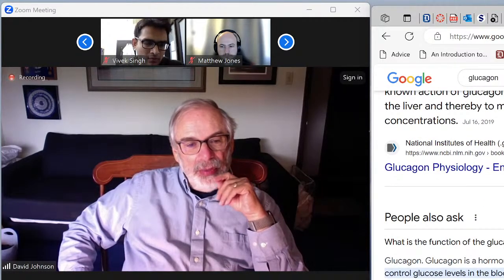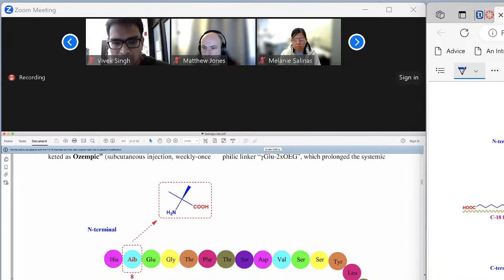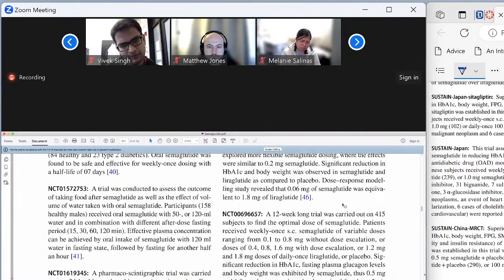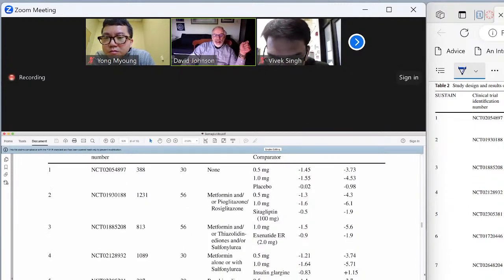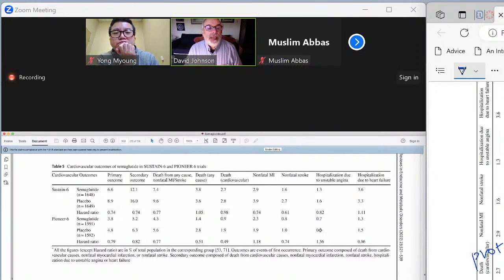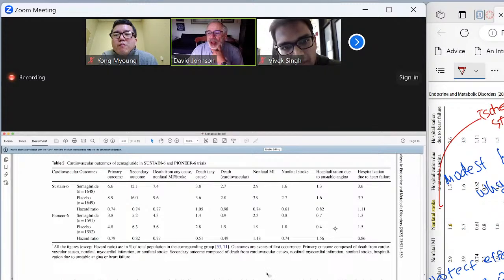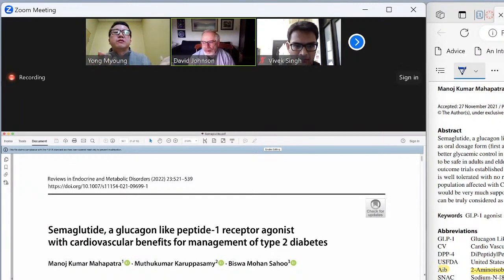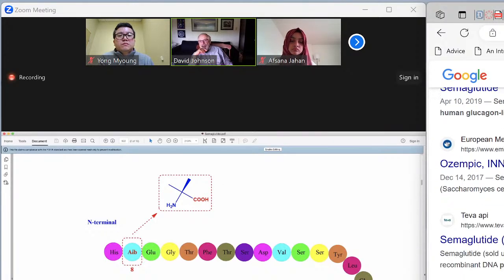Young Myount Live Stream